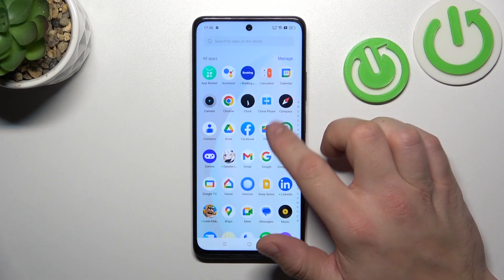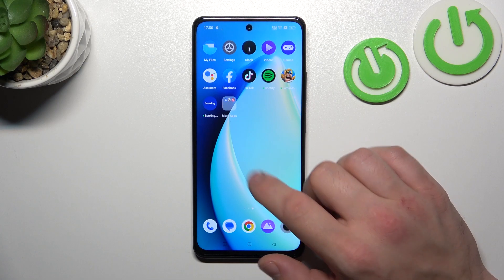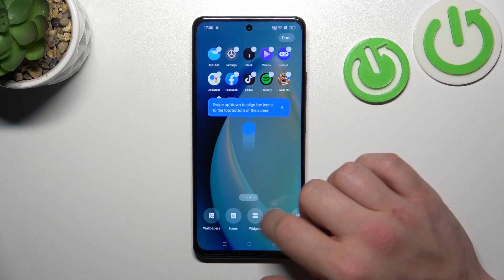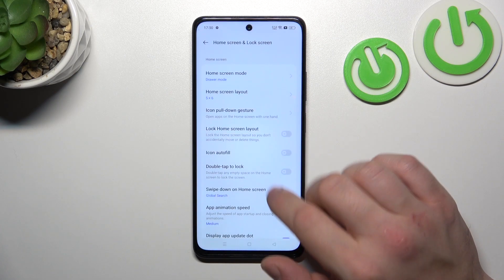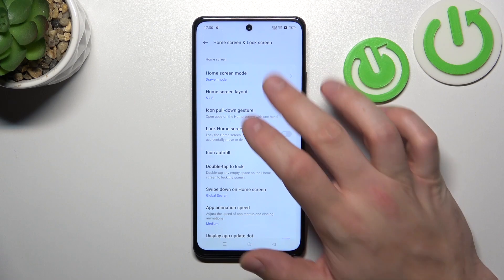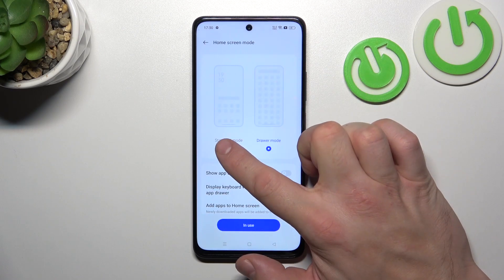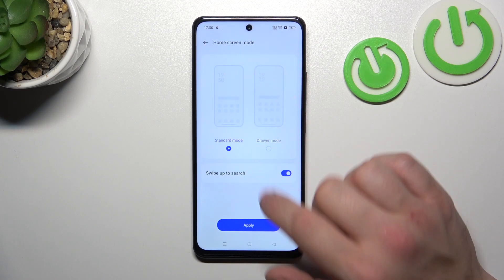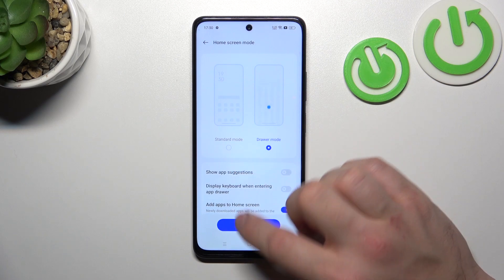How to Enable/Disable App Drawer on REALME 11?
Find out more:
This tutorial is crafted for Realme 11 users seeking guidance on managing the App Drawer feature, allowing them to enable or disable it based on their preferences. It provides step-by-step instructions on how to toggle the App Drawer setting on or off on the Realme 11 smartphone. The tutorial aims to assist users in customizing their device's interface by controlling the presence of the App Drawer.

What is an App Drawer, and how does it function on the Realme 11?
Where can I find the settings to enable or disable the App Drawer feature on Realme 11?
How does enabling the App Drawer affect the app organization and layout on Realme 11?
Can I revert to the Home Screen layout without the App Drawer on Realme 11?
What steps do I follow to enable the App Drawer on Realme 11 if it's currently disabled?